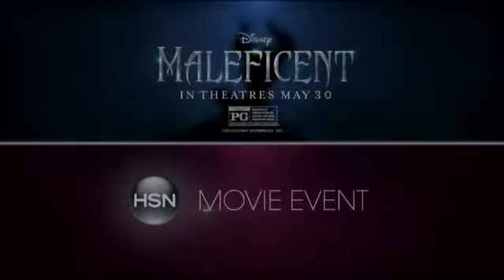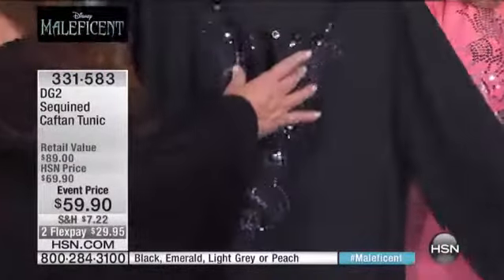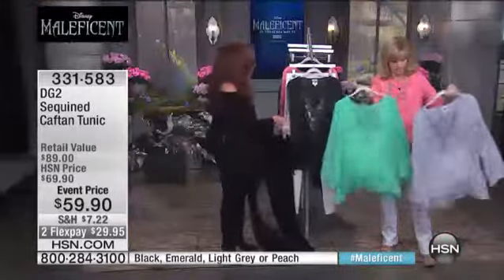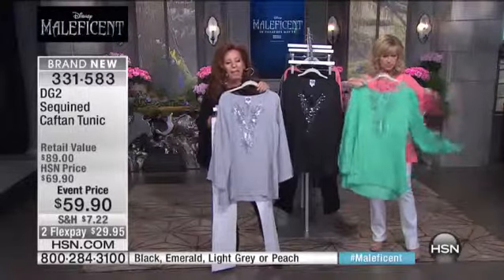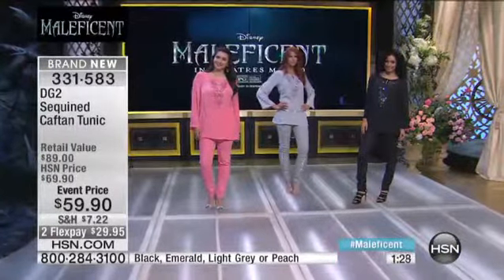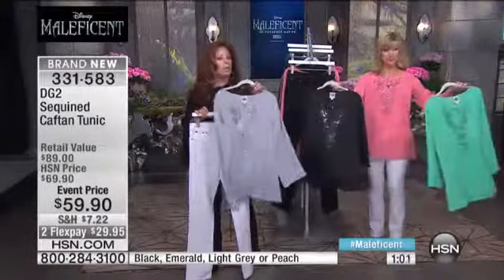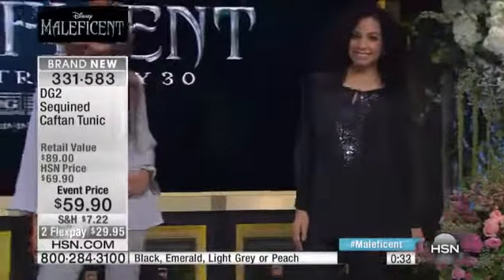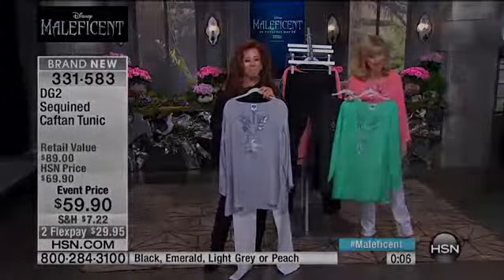DG2 by Diane Gilman Sequined Caftan Tunic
Have you ever admired a woman's resortworthy style? The lady who glides off the elevator in her breezy ensemble, effortlessly chic, so classy and...